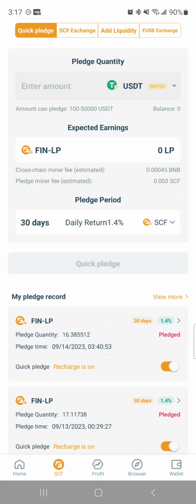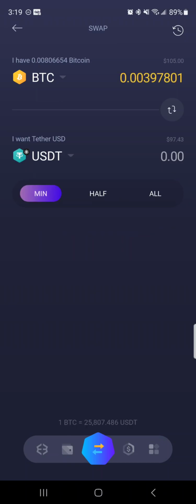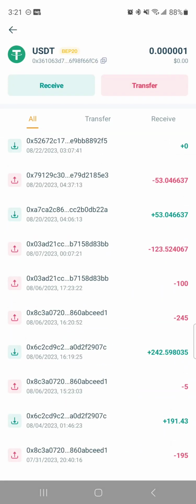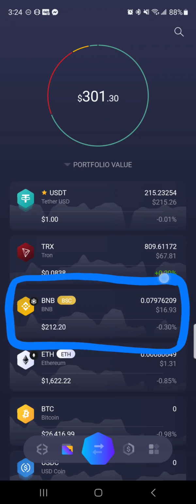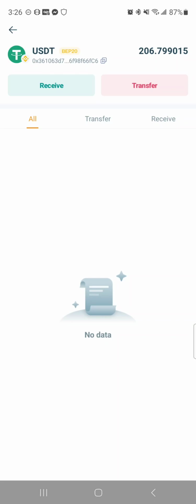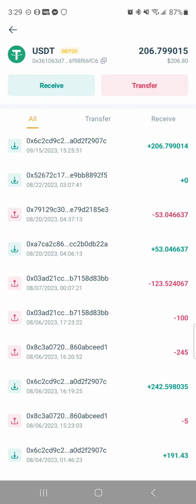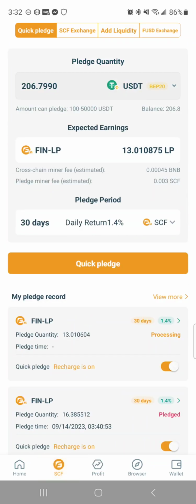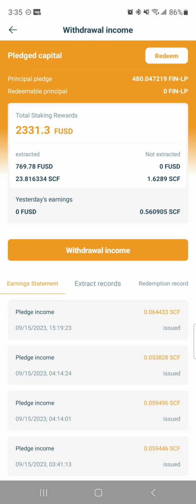SCF : How to use BTC (Bitcoin) to start Staking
I am not a financial advisor. I am not an employee or principal of this company.

How to redeem your staked FIN-LP from your Quick Pledge or LP Pledge